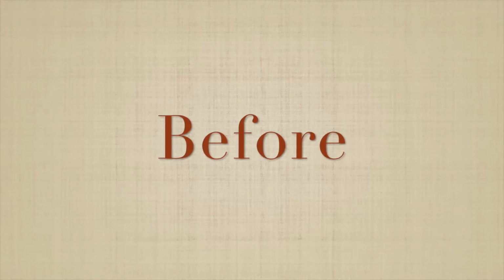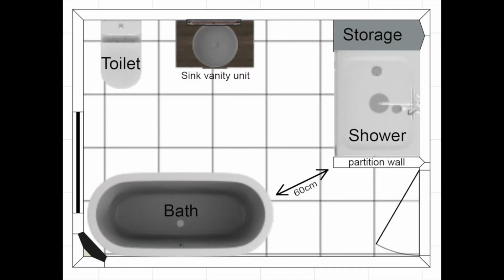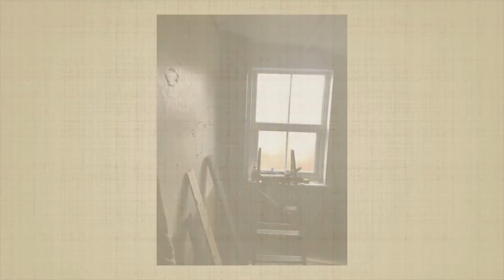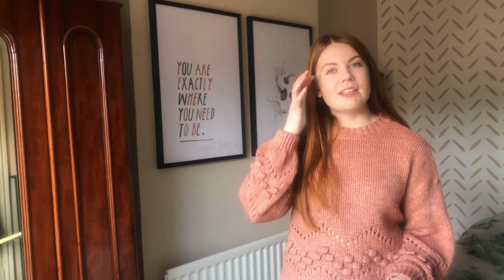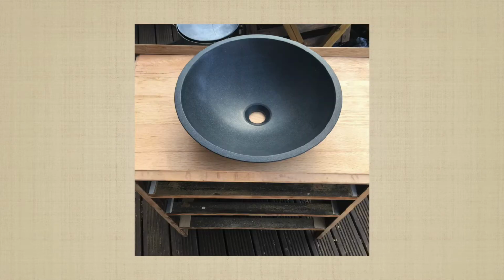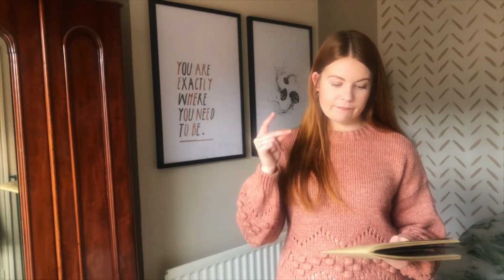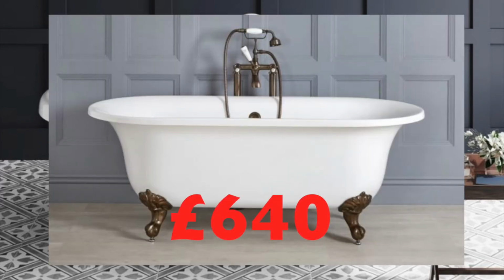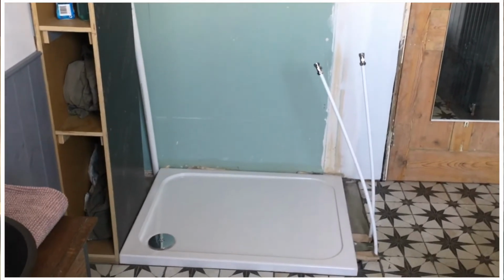Extreme DIY Bathroom Makeover Before and After | Budget Bathroom Transformation UK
This bathroom transformation spans over a couple years now as it took us a while to finish it! Because I am renovating my whole home there were other important projects to be doing before we got the shower fitted and I did just only have the bath for about a year! I am absolutely in love with my bathroom now and so pleased we could make it this standard on a realativly low budget by DIYing a lot ourselves and sourcing secondhand and reduced materials. Hope you all enjoy watching the process and if you have any questions about this project and where any of the products are from drop me a comment below and I'll try my best to help! L x